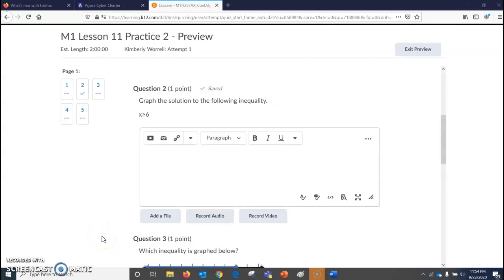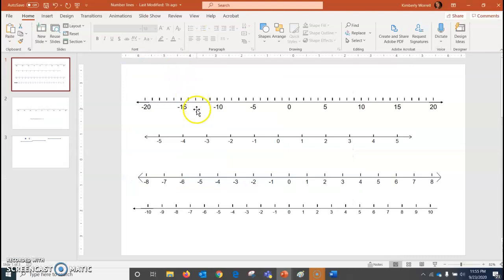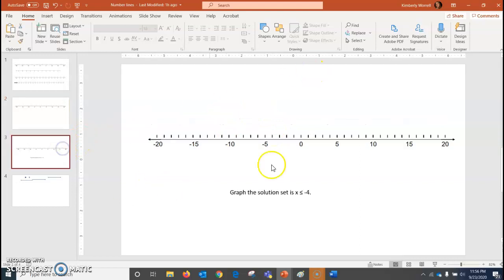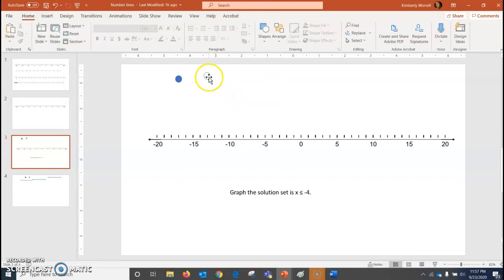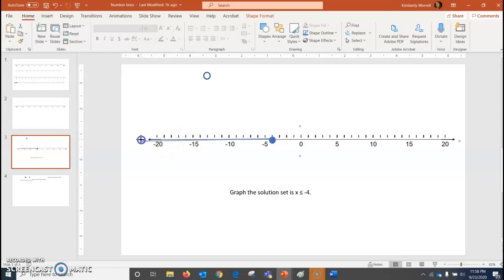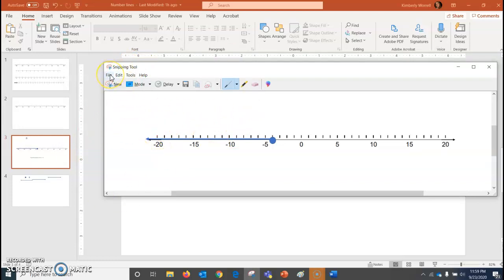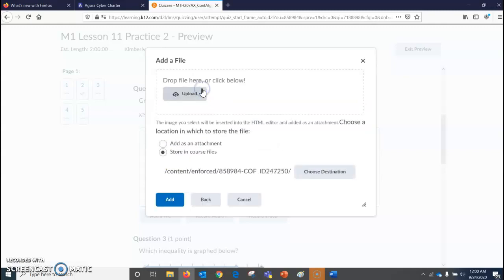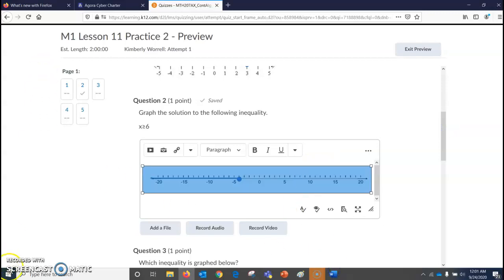How to graph solution set on number line (PPT)